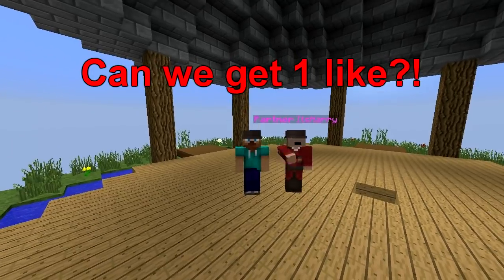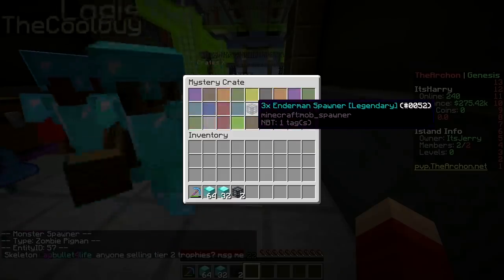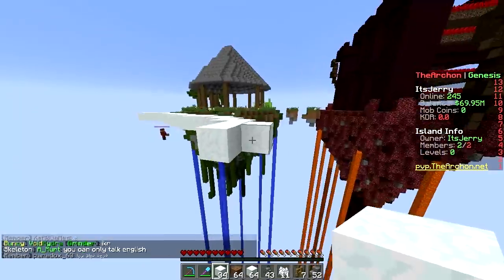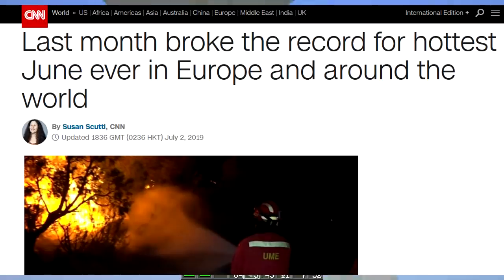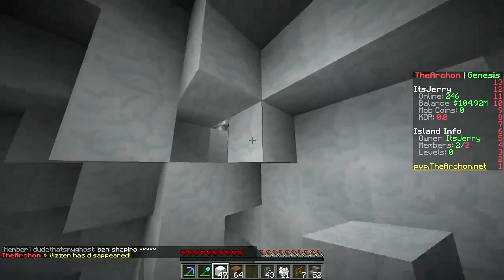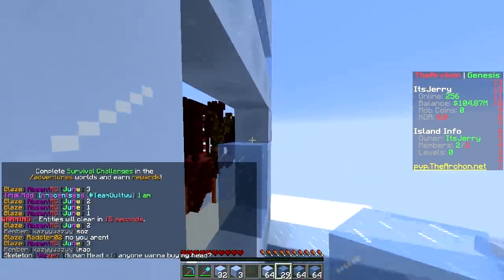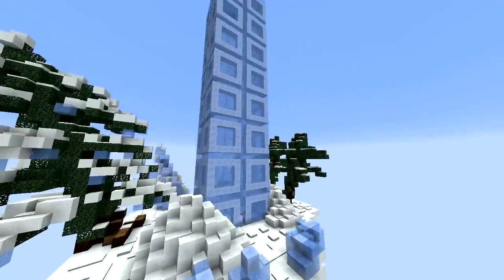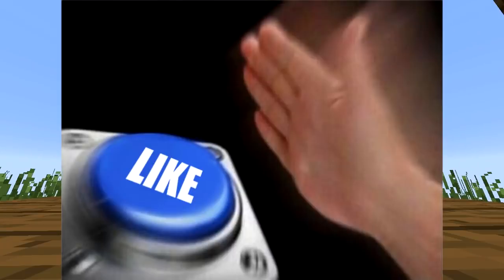WE BUILT AN ICE CASTLE! (Minecraft SKYBLOCK)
Playing on TheArchon!!! IP: play.thearchon.net
Join SkyBlock GENESIS Realm!